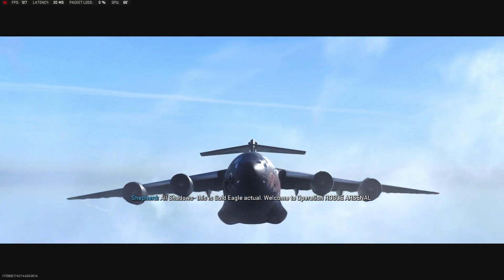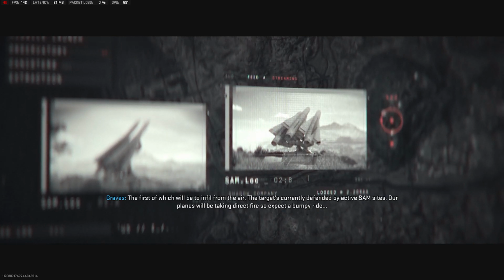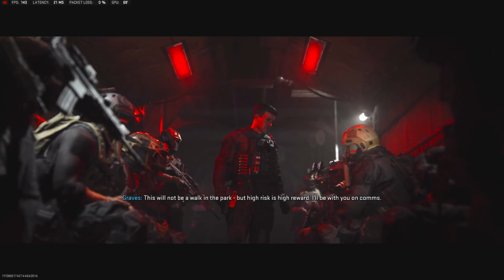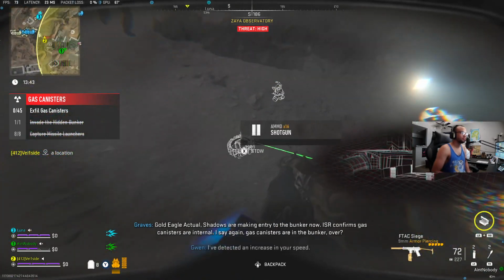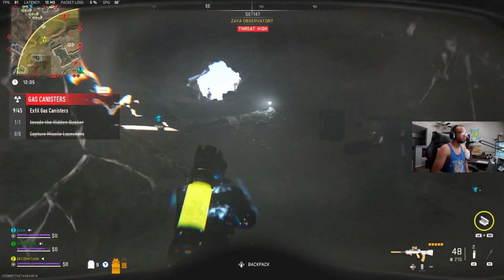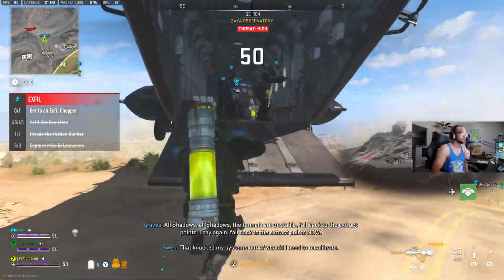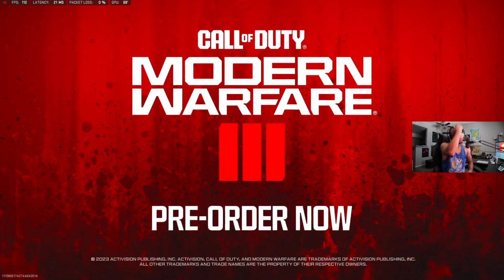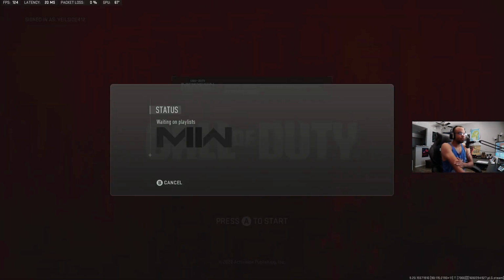MWIII REVEAL!! (MY REACTIONS)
Streamed: August 17th, 2023

Twitch.tv/kickingitwithtimmyb

Facebook.com/KIWTBGAMING

Instagram.com/kickingitwihtimmyb

Youtube.com/kickingitwithtimmyb

Twitter.com/KIWTBGAMING

Tiktok.com/@kickingitwithtimmyb

Kick.com/kickingitwithtimmyb

Threads: @kickingitwithtimmyb

Thank you for kickingitwithtimmyb! Also hit that Subscribe button if you want to become apart of the DAY 1 KIWTB fanbase and of course so you can see more content!** Ill have more content in the coming weeks!